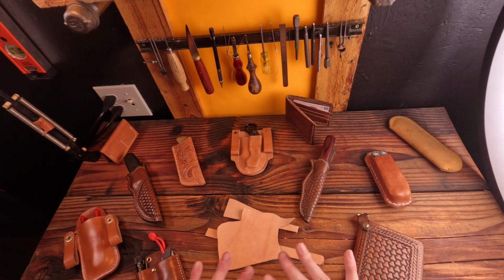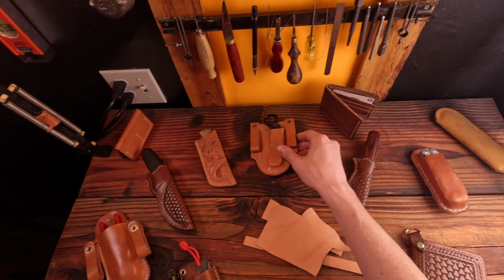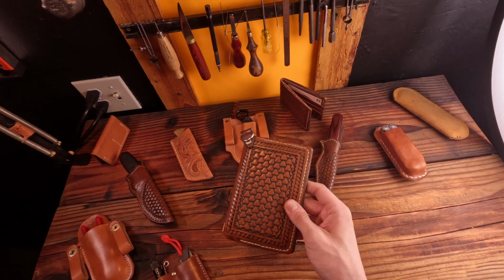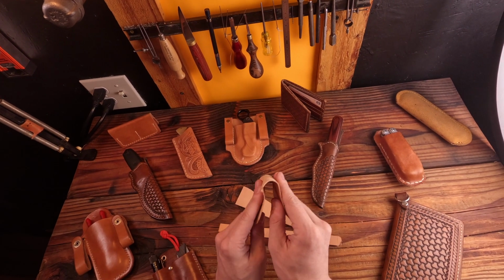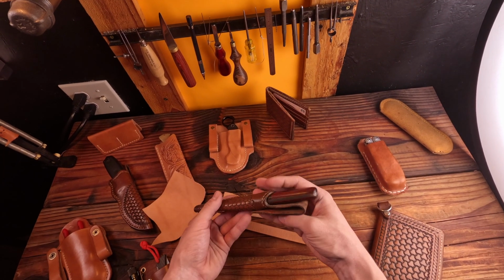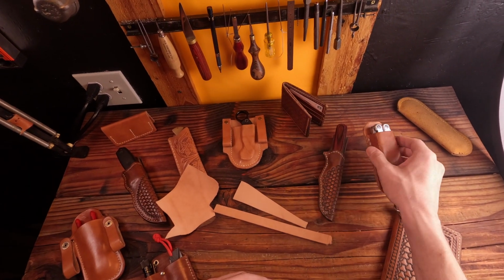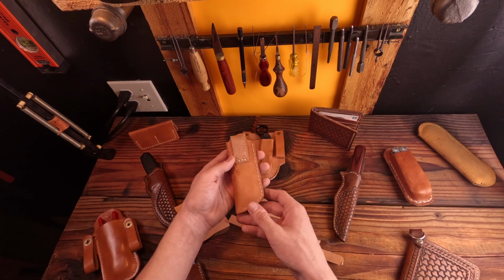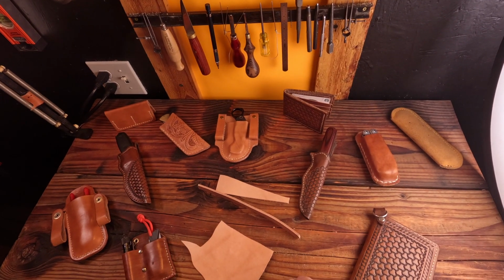How To Choose The Right Leather For Your Project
chart
2 – 3 oz 1/32 – 3/64 in       .8 – 1.2 mm

3 – 4 oz 3/64 – 1/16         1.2 – 1.6 mm

4 – 5 oz 1/16 – 5/64 in 1.6 – 2.0 mm

5 – 6 oz 5/64 – 3/32 in 2.0 – 2.4 mm

6 – 7 oz 3/32 – 7/64 in 2.4 – 2.8 mm

7 – 8 oz 7/64 – 1/8 in 2.8 – 3.2 mm

8 – 9 oz 1/8 – 9/64 in 3.2 – 3.6 mm

Looking to choose the right leather for your project? Watch this video for tips on picking the perfect leather for your craft project!